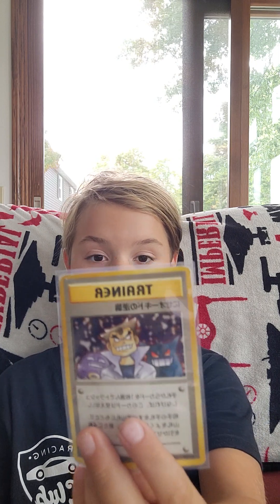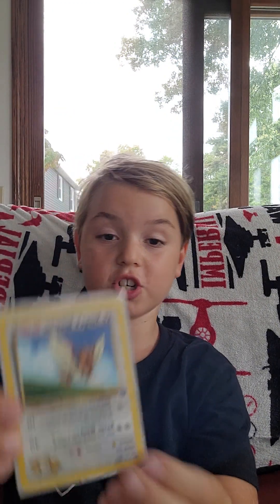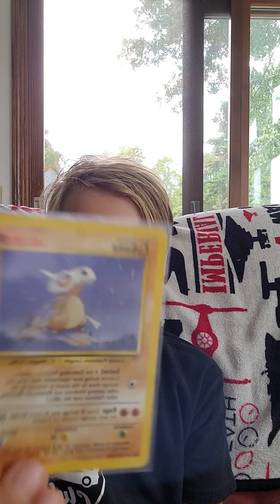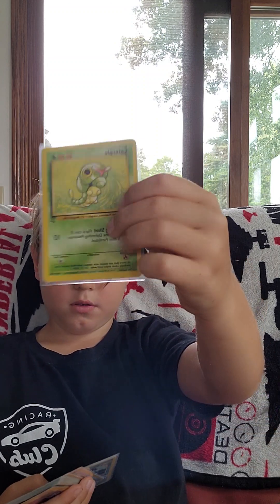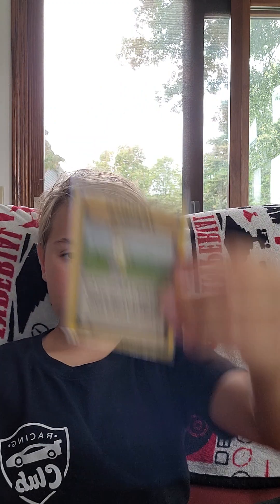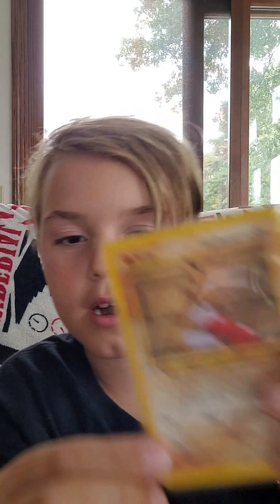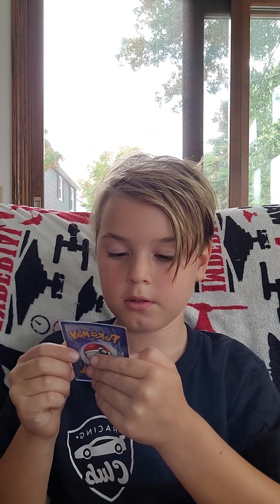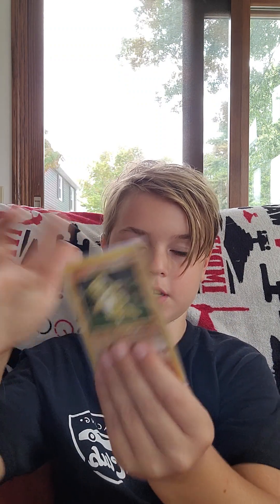Showing really old cards 1995 1996 19971998 1999